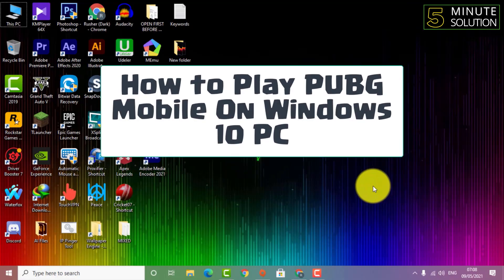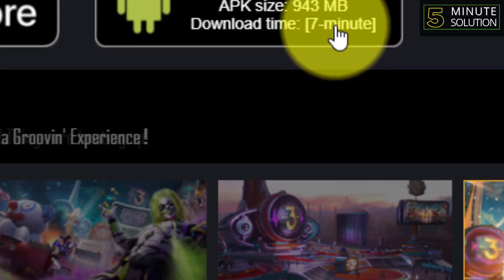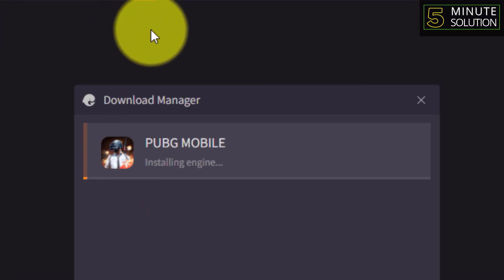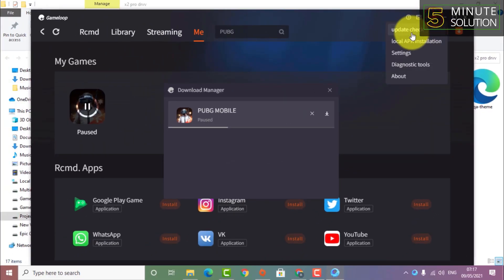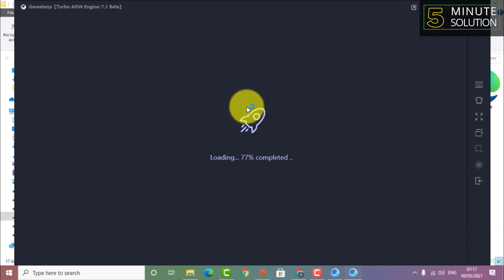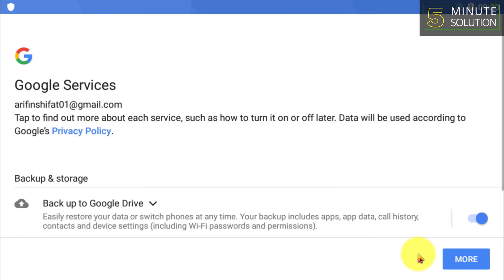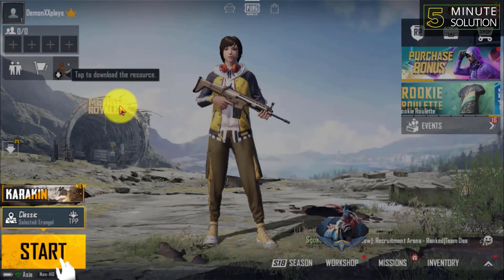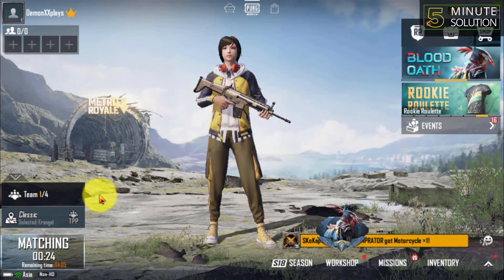How to play PUBG Mobile on a laptop or PC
How to play pubg mobile on pc 2024 | 5 minute solution
Can we play PUBG Mobile in PC?
The answer is yes! Tencent recently launched its official PUBG Mobile emulator which lets you play it even on a PC or a laptop.

Use Gameloop to play PUBG Mobile on Windows 10
Download and install Game Loop onto your PC.
Download the Android APK directly from Tencent.
Sign into Google through Gameloop .
Drag and drop the APK file into the open Gameloop window to install.
Configure your settings including mouse and keyboard and graphics.
Play!